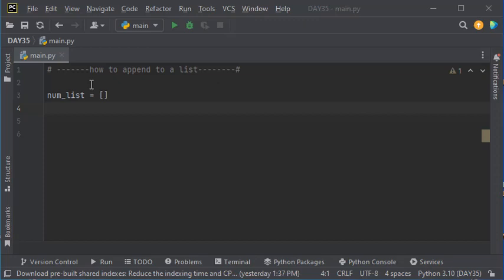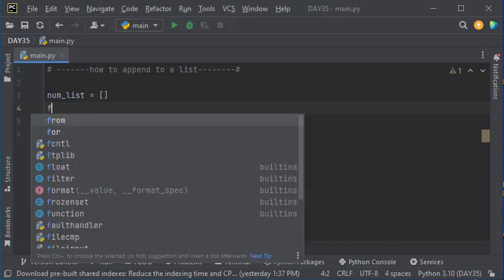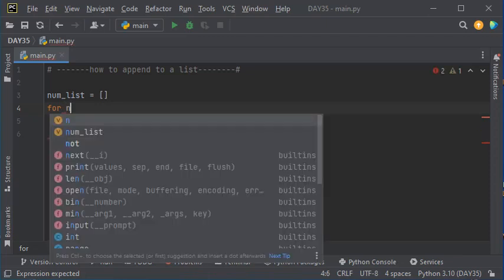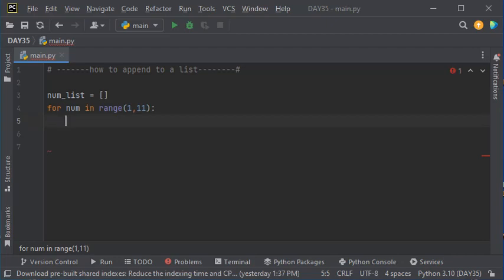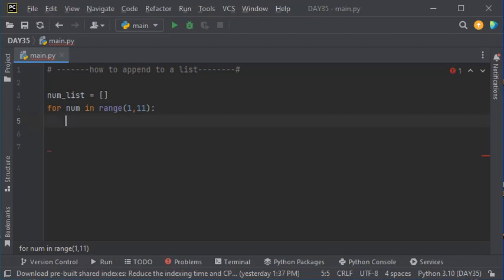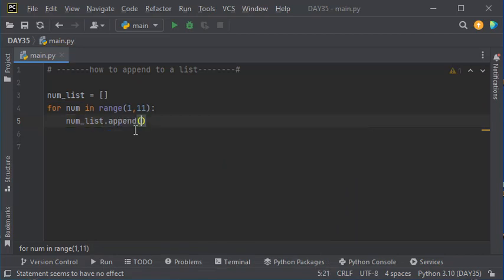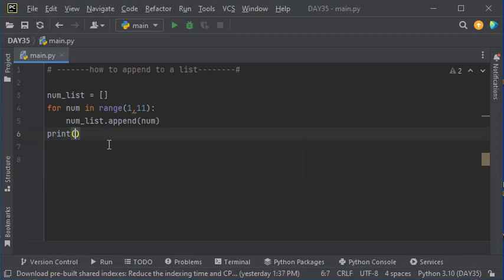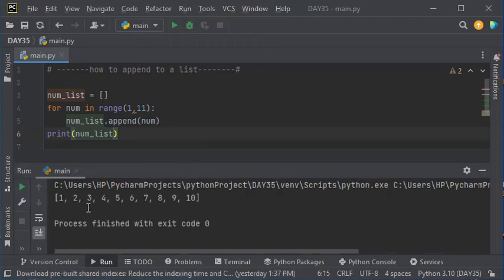How to append in Python using Pycharm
Python List Append Tutorial - Mastering the Art of Appending with PyCharm

Description:

Welcome to our Python tutorial on how to append to a list using the powerful PyCharm IDE. If you're new to programming or looking to enhance your Python skills, this comprehensive video will guide you through the process of appending elements to a list in Python.

In this step-by-step guide, we will cover everything you need to know to manipulate lists, understand the concept of appending, and explore how PyCharm can facilitate the process. By the end of this video, you'll have a solid understanding of how to use the append() method effectively, enabling you to create dynamic and interactive Python programs.

Introduction
Let's start by introducing the topic and discussing the importance of appending elements to a list. We'll discuss the benefits of using PyCharm as our Integrated Development Environment (IDE) and highlight its features that make the coding process more efficient.

Prerequisites
To follow along with this tutorial, it's helpful to have a basic understanding of Python programming fundamentals. We assume you have Python and PyCharm installed on your computer. If not, we'll provide guidance on downloading and setting them up.

 List Basics
Before diving into appending, we will quickly review the core concepts of lists in Python. We'll cover how to create, access, and modify lists, as well as understanding their structure and indexing.

The Append() Method
Here, we dive deep into the append() method, which plays a crucial role in adding elements to a list. We'll explain what the append() method is, how it works, and demonstrate its syntax with clear examples.

Appending Elements
Now that we understand the basics, it's time to grasp the process of appending elements to a list. We'll showcase various scenarios and demonstrate how the append() method can be used to add elements at the end of a list. You'll learn how to append single values, multiple values, and even entire lists.
Using Loops to Append
To improve our efficiency, we explore the power of loops in Python and how they can be utilized to append elements to a list. We'll demonstrate common loop structures, such as the for loop and the while loop, and show practical examples of appending elements with each iteration.

Programming often involves error handling,